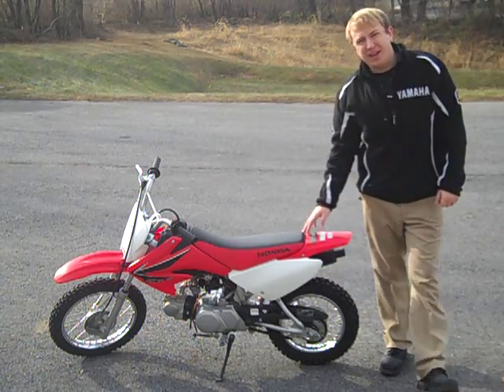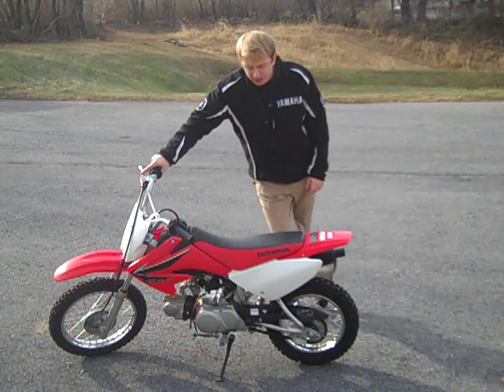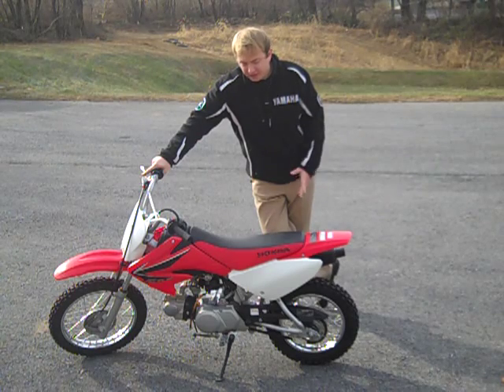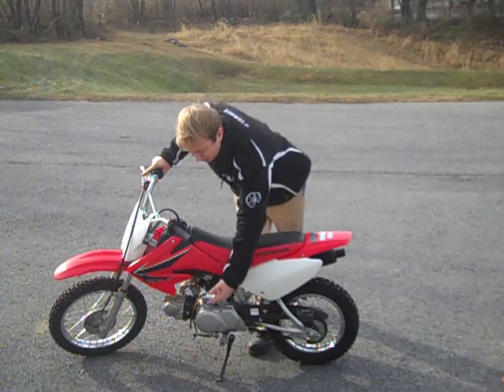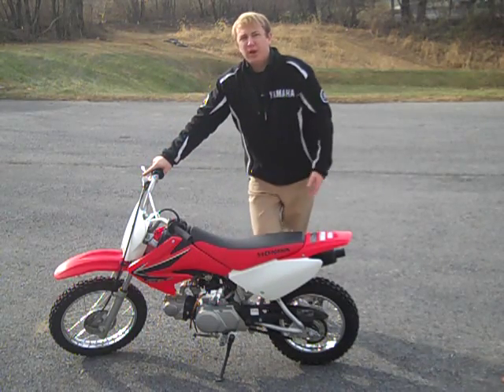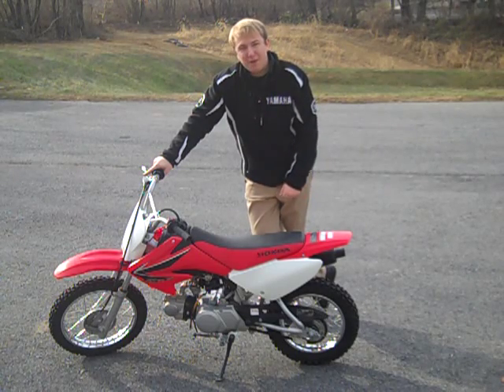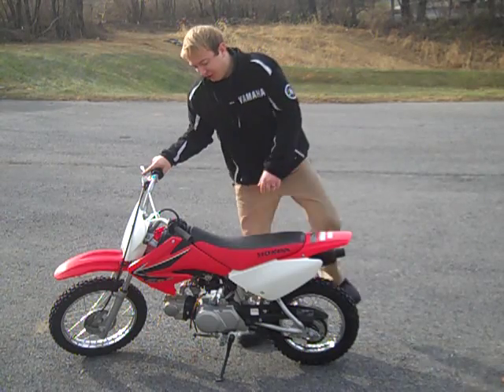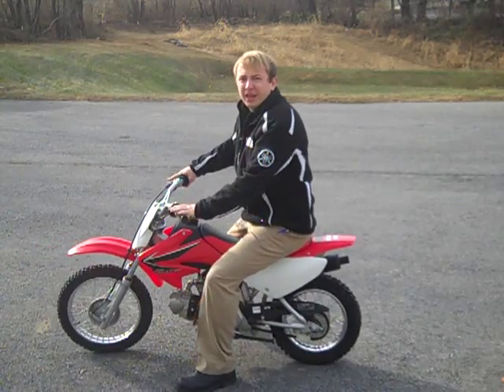2008 HONDA CRF70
Yamaha KTM of Camp Hill
3809 Hartzdale Dr.